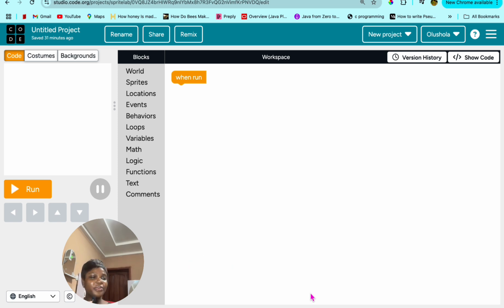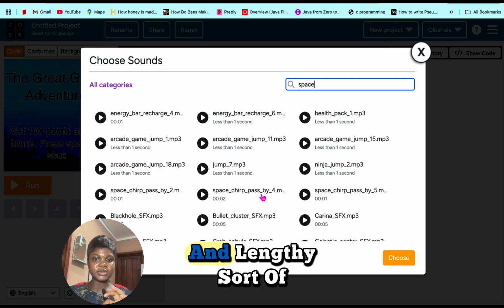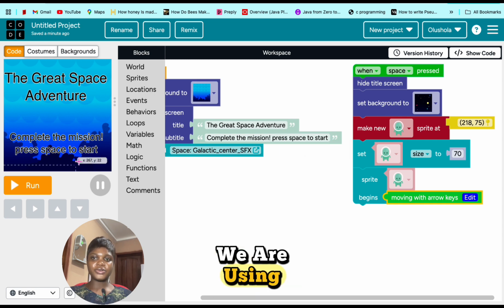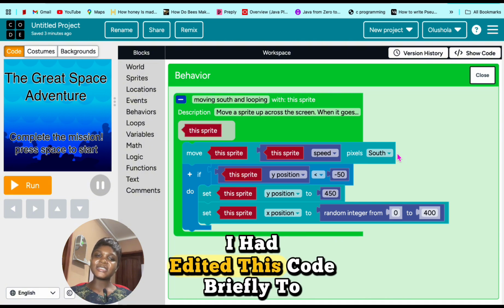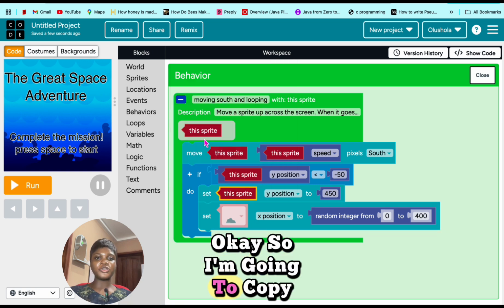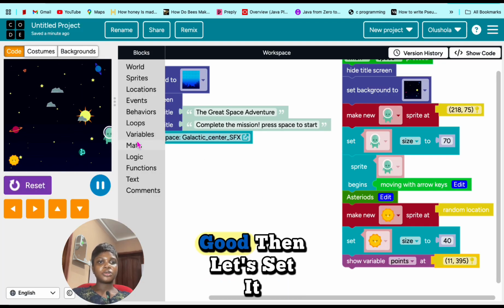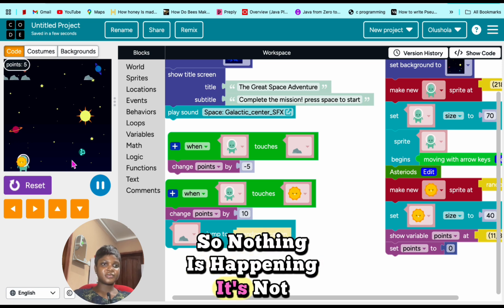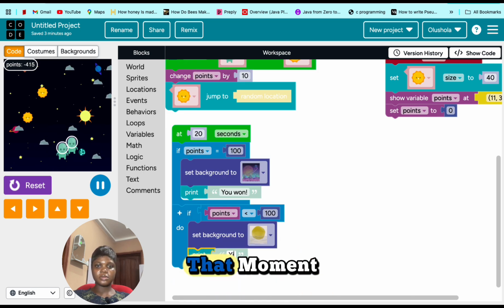🚀 Final Coding Project: Build a Space Adventure Game in Sprite Lab! | Coding Clubhouse Series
oin the final project of our Coding Clubhouse series! 🚀 In this lesson, we bring everything together—functions, loops, conditionals, and game logic—to create an exciting space adventure in Sprite Lab! Learn how to control a spaceship, dodge falling asteroids, and collect power-ups. Ready to code your own game? Let’s go! 🎮✨